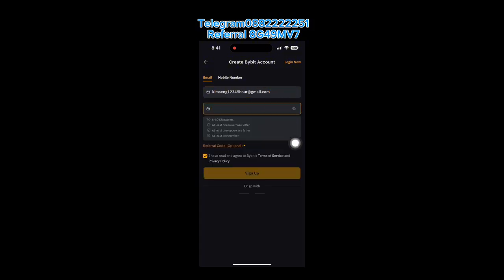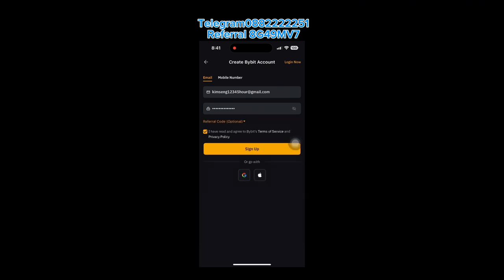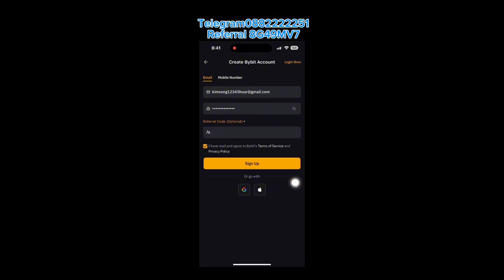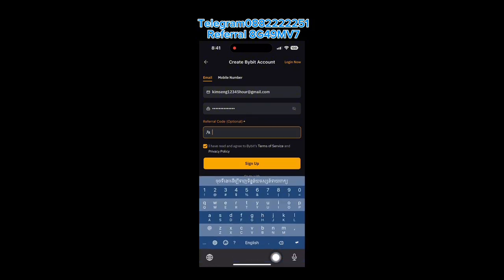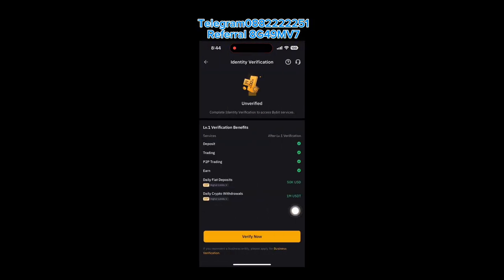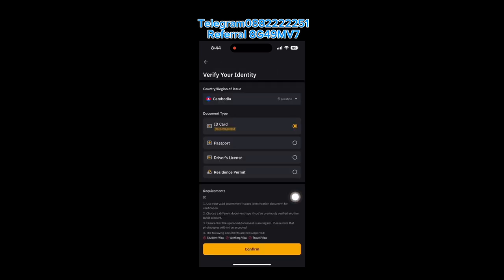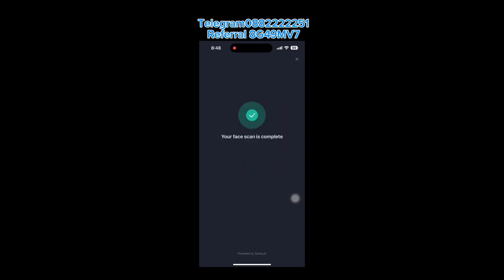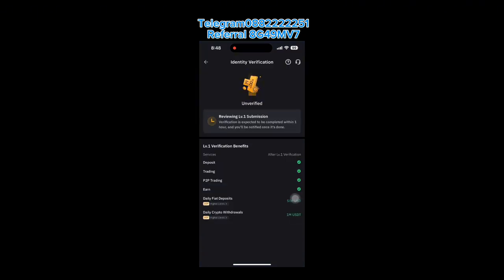17 how to sign up register create bybit account verify kyc open future account on binance how to suc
Telegram: 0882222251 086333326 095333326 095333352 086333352 crypto, binance, coinbase, exchange, Bybit, OKX, Upbit, Kraken, kucoin,  Gate io, HTX, Bitfinex, MEXC, Bitget, coinmarketcap, Trade, Gold, BTC, future, spot, trade coin, bitcoin, របៀបធ្វើKYC, referral ចំណេញពីខ្លួនអ្នកណែនាំខ្លួនអ្នក របៀបទិញលក់USDT, មិនអស់សេវា Mining Free USDT, Earn USDT Tether ស្ពីរ៉ូលីណា, spirulina,ឱសថបុរាណ, អាហារបំប៉ន, factory supplement, tradional medicine, organic, សារ៉ាយសមុទ្រ, plum, សម្រកគីឡូ, ថ្នាំខ្មែរកូនភ្លោះ, ថ្នាំខ្មែរមានកូនពិត, មន្តអាគម, ក្បួនទាយខ្មែរ, ចិនសែ, sousenghuor Build Crypto 1 ទិញលក់USDT មិនអស់សេវា ពេលភ្ជាប់ referal code តាមរយះ អ្នកគ្រូ និងជួយធ្វើKYC គ្រប់App ហើយរុញកូនសិស្សអោយក្លាយជាKOL គ្រប់App 2 Free អាហារបំប៉ន ឱសថបុរាណ ថែទាំសុខភាពដល់កូនសិស្សដែលភ្ជាប់referal code ពីលោកគ្រូ 3 Free Group telegram ទិញលក់Spot ចំណេញរាល់ថ្ងៃ ពេលចុះទិញ ឡើងលក់ ប្រាប់ម៉ោងល្អចូលទិញ ម៉ោងល្អលក់ចេញ 4 ប្រាប់ពីវិធី Mining កាក់Free មុនពេល Listing ហើយបើចង់ទិញ ចំណេញច្រើន គឺទិញពេលកាក់បង្កើតគឺទិញតម្លៃដើមបំផុត ពេលListing ចូលតាមApp គឺជាពេលដែលត្រូវលក់កើបលុយ 5 ប្រាប់ពីវិធី Stake USDT earn បានការប្រាក់ខ្ពស់ហើយសុវត្ថិភាព ចំណូលអកម្មជាប្រចាំថ្ងៃ 6 ប្រាប់ពីវិធី បាញ់USDT មិនអស់Fee upline សេដ្ឋី មានUSDT រាប់ អង្គុយទិញលក់spot មួយកាំបិត រាប់សែនដុល្លារ បើគ្មានUSDT អាចខ្ខីពីuplineយកមកទិញលក់spot ចំណេញ៥០%ម្នាក់ល្អទេ? 7 ជួយបង្រៀនអ្នក ដឹកនាំ ប្រាប់ពីវិធី ក្នុងការក្លាយជាKOL គ្រប់App ដើម្បីសាងក្រុម និងបានFee 50%ទៅ60% ត្រឡប់ពីគ្រប់App មកវិញ 8 បង្រៀននិងជួយកសាងក្រុម ព្រោះលោកគ្រូអ្នកគ្រូមានមនុស្សរាប់លាននាក់ក្នុងដៃ ដែលអាចអោយកូនសិស្ស ចេះស្ទាត់sign up និងធ្វើKYC ចាំត្រងយកមនុស្សទៅ 9 បង្កើតកម្មវិធីជប់លៀង ជាប្រចាំខែ ជួបជុំ សមាជិក កូនសិស្សCryptoទូទាំងពិភពលោក ដោយនាំដំណើរកំសាន្ត មួយខែមួយប្រទេស
1 Binance sousenghuor ចូលទៅ App storeរឺ Play Store វាយពាក្យថា Binance ហើយចុច Dowloadវាមក ហើយបញ្ចូលreferal link ខាងក្រោម Please Go to App Store or Play Store put in button search Binance and download after go to register please put Referal ID below 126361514
2 Gate io sousenghuor ចូលទៅApp storeរឺ Play Store វាយពាក្យថា Gate io ហើយចុច Dowloadវាមកហើយបញ្ចូលreferal link ខាងក្រោម Please Go to App Store or Play Store put in button search Gate io and download after go to register please put referal ID below UwBCU1Bc
3 CoinW sousenghuor ចូល ទៅ App storeរឺ Play Store វាយពាក្យថា CoinW ហើយ Dowloadវាមក បញ្ចូលreferal link ខាងក្រោម លេខកូដអ្នកណែនាំ គឺ referal Please Go to App Store or Play Store put in button search CoinW and download after go to register please put ID referal 2692401 referal
4 Kucoin sousenghuor ចូលទៅ App storeរឺ Play Store វាយពាក្យថា Kucoin ហេីយចុច Dowloadវាមក ហើយបញ្ចូលលេខកូដអ្នកណែនាំ referal link ខាងក្រោម Please Go to App Store or Play Store put in button search Kucoin and download after go to register please put   referal ID below QBAJLZT5
5 OKX sousenghuor ចូល ទៅ App storeរឺ Play Store វាយពាក្យថា OKX ហើយចុច Dowloadវាមក ហើយបញ្ចូលលេខកូដអ្នកណែនាំ referal link ខាងក្រោមPlease Go to App Store or Play Store put in button search OKX and download after go to register please put referal ID 11137271 link sign up OKX and sign up. Get Mystery Boxes up to 50 USDT in crypto.
8 Bybit sousenghuor BYBIT Referral ID : 8G49MV7 Sign up for a Bybit account and claim exclusive rewards from the Bybit referral program! Plus, claim up to 6,045 USDT bonus
11 Kraken sousenghuor ID Referal  AA90 N84G XGKV YEAQ
12 Bitrue  sousenghuor referal link : ZVEGALW
13 Pi Network referal ID sousenghour link: I am sending you 1π! Pi is a new digital currency developed by Stanford PhDs, with over 55 million members worldwide. and use my username (sousenghour) as your invitation code. រោងចក្របោះដុំអាហារប៉ន ឳសថបុរាណ ជីកសិកម្ម គ្រឿងសំអាង លក់ដីផ្ទះឡៃឡុងទិញលក់USDTមិនអស់សេវា fee សម្រាប់អ្នកចុះតាមreferal link របៀបបង្កើតអាខោន បាយណាន់ how to create account binance របៀបទិញលក់កាក់coin ណាល្អ ទិញពេលណាចុះ លក់ពេលណាឡើងកប់ ដឹងមុនម៉ងចុះត្រៀមទិញឡើងកប់លក់ប្រចាំថ្ងៃspot bnb binance kh cambodia crypto usdt bitcoin